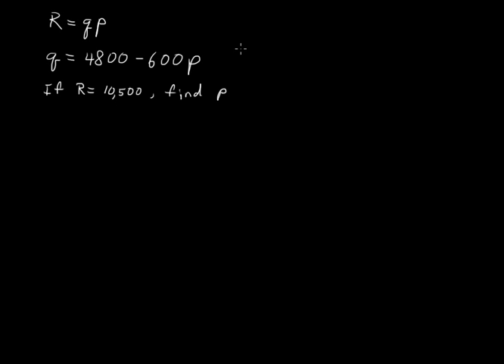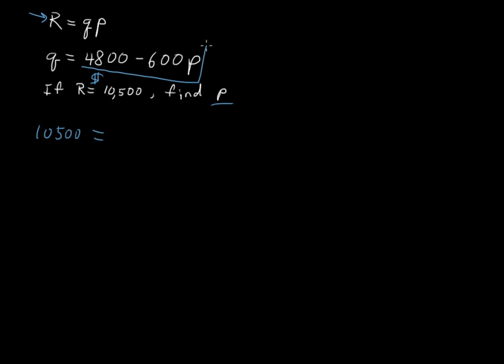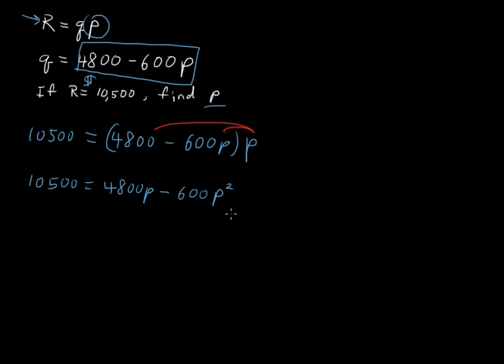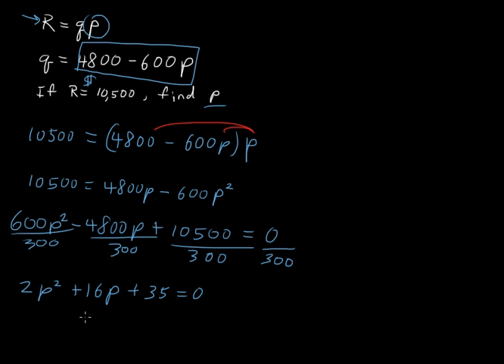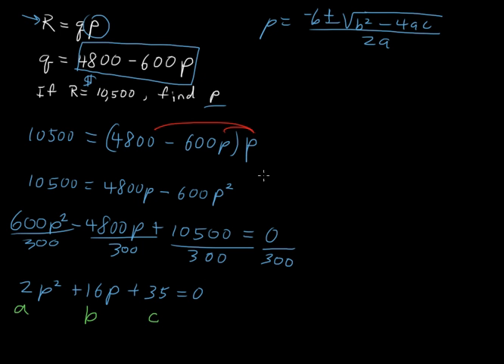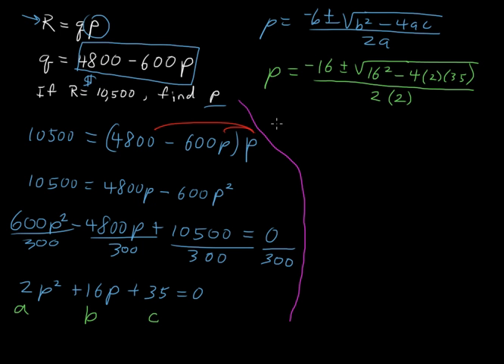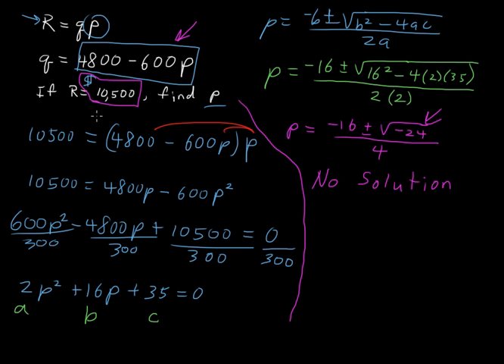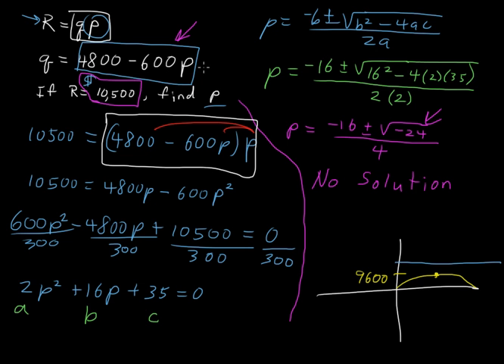Price, Demand, Revenue Problem